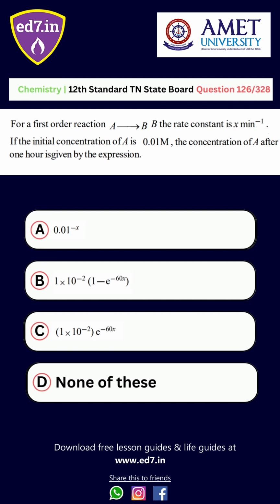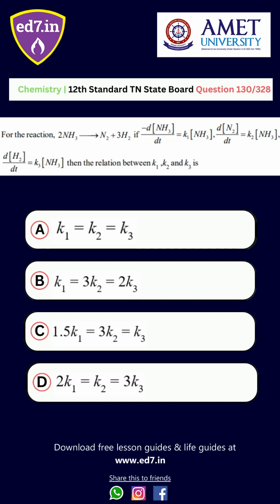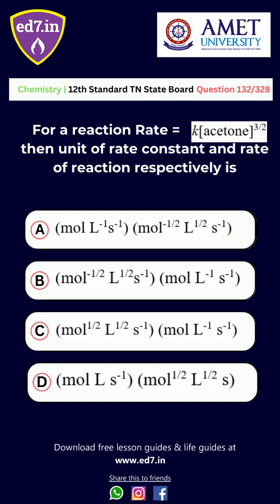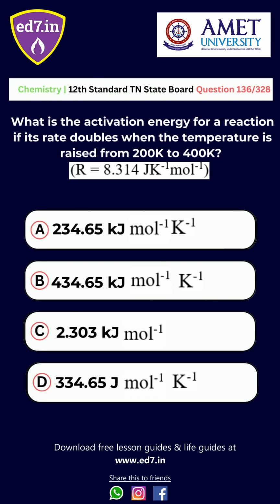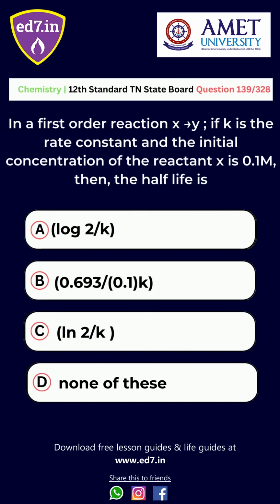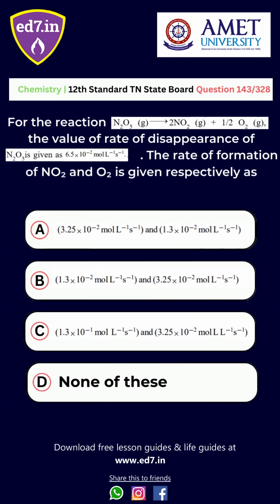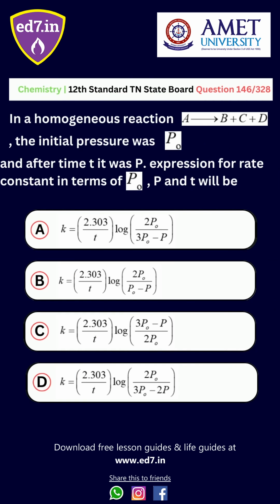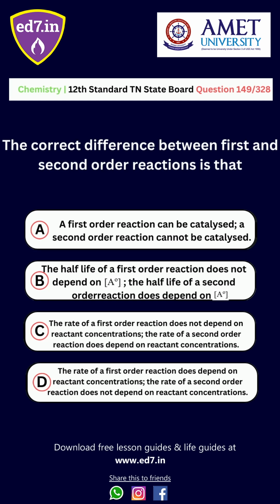TN 12th Chemistry Chapter 7 - Chemical Kinetics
TN 12th CHEMISTRY 1 marks Questions & Answers | Chapter 7 - Chemical Kinetics | ed7.in

We at ed7.in aim to provide you with the right tools and guides to equip you for your final exams. Our videos will help you be successful with your last-minute preparation and revision and enable you to perform well in the section/topics the video covers.

About AMET University

AMET University is India’s first Maritime Deemed to be University for maritime-related education, training and research. Overlooking the deep blue sea cradled by the Bay of Bengal and tucked in the scenic drive way of east coast road is AMET. The one and only University from India to be a member of the International Association of Maritime Universities. With quality, commitment, knowledge and excellence as its corner stones, AMET had a humble beginning in the year 1993 with just 14 cadets molded for a career in merchant navy through a Higher National Diploma programme in marine engineering. AMET’s uncompromising strides of excellence in the field of maritime education and training laced with its capacity to feed the global shipping industry with an unrivalled maritime human resource secured it the status of becoming the first Deemed to be University in India for maritime education, training, research and development activities on the 21st August 2007.

Toll Free 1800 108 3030

About NMC

National Management College, which has been running for the past 17 years under the National Educational Trust, is a unique and farsighted Full-Time Coaching Center of Excellence for CA, CMA (ICWA) courses, which are highly rewarding and premium professional courses recognized globally. Keeping in the mind of more and more daily raising demand for Qualified and Semi Qualified Chartered Accountants, Cost and Management Accountants and Company Secretaries in India and abroad, the NMC Management had decided to impart the state of the art coaching for these courses on a full-time basis to the student’s community in Tamilnadu. With the noble cause to produce more and more CAs and CMAs, to promote Indian Economy as a Global Leader in the 21st Century, the NMC registering its footprint and marching towards the 18th year of Innovation in the path of great leaders and Industrialists, to make our great Nation as a Super Power in all spheres.